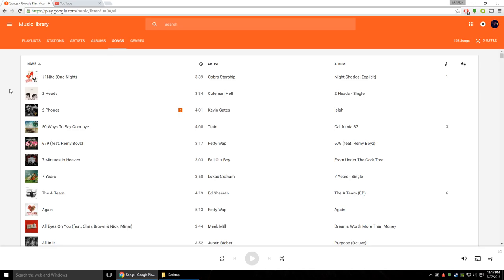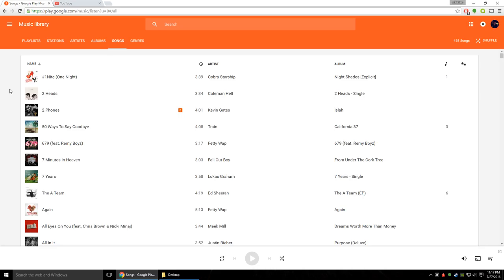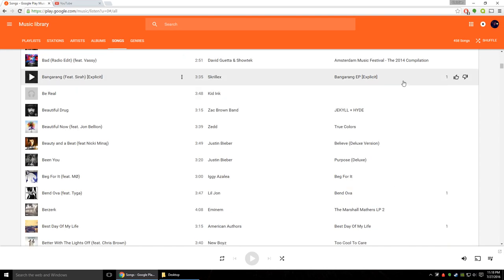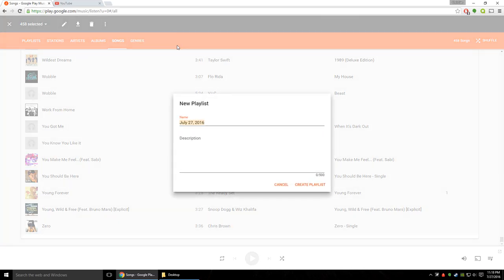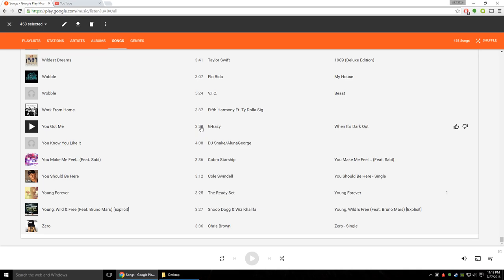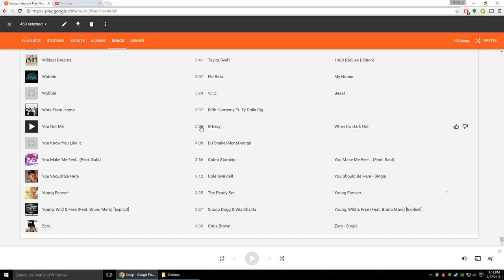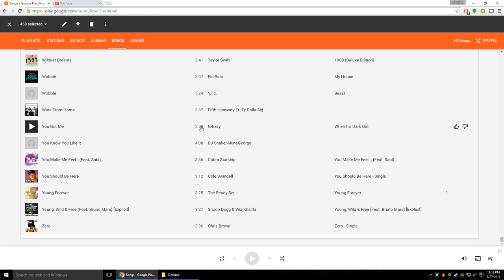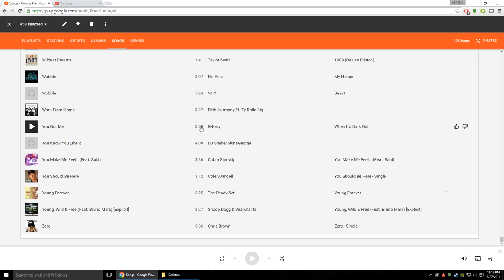How to Download Your Whole Google Play Music Cloud Library to Phone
Just a quick video on how to easily download your entire music library to your phone rather than going song by song.